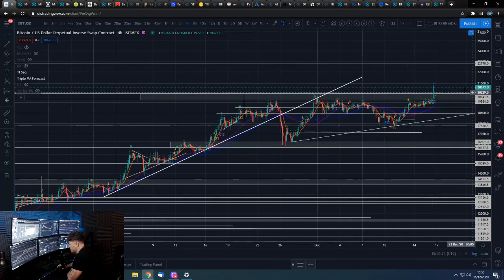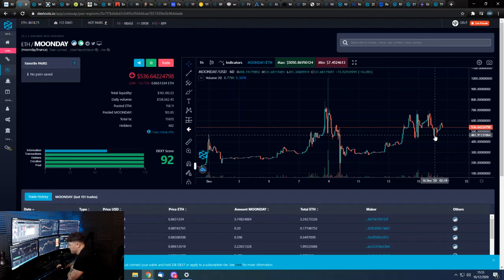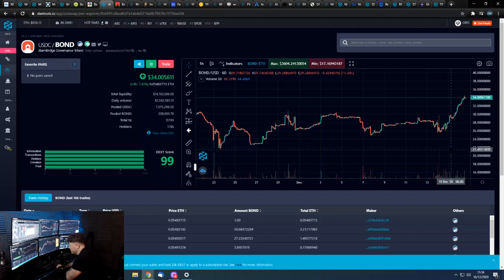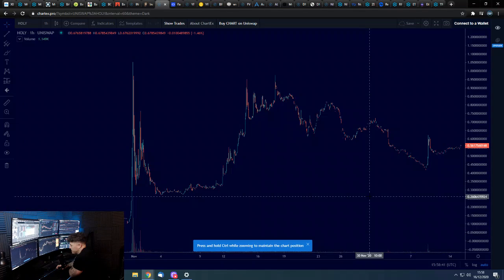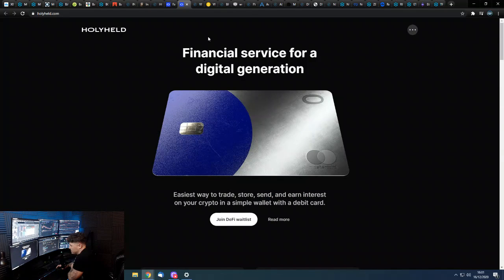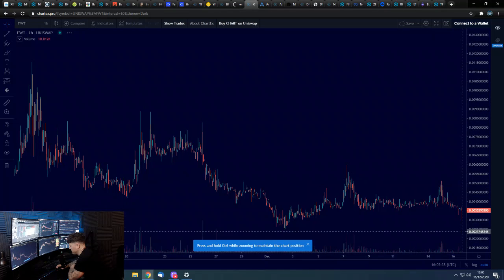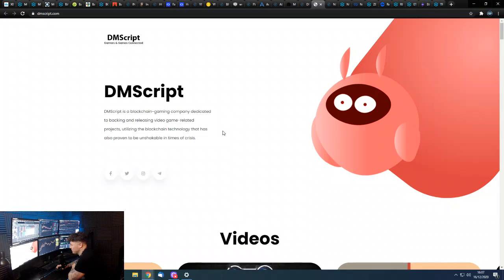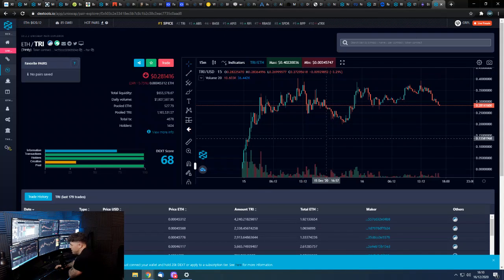💎 LOW CAP GEM DEGEN ALTCOIN PLAYS - UPDATE 🚀 MOONFARM staking coming today from Moonday Finance 💎